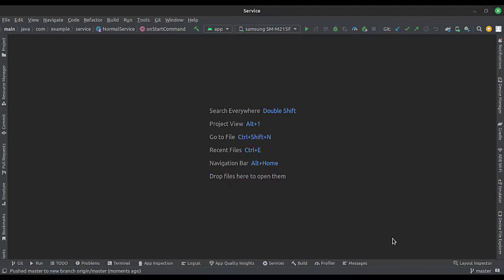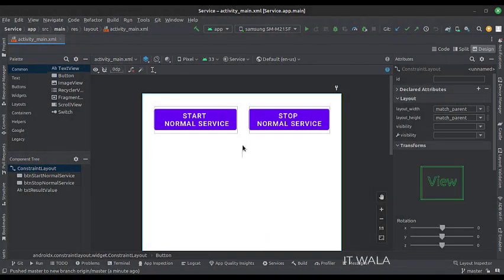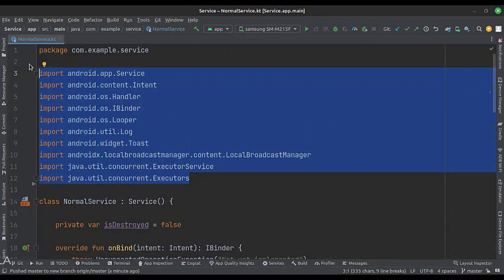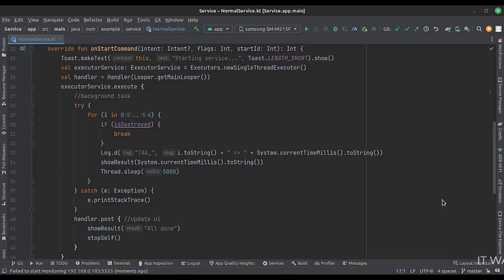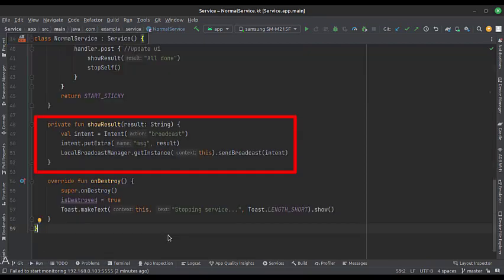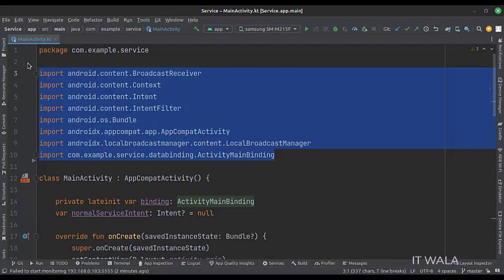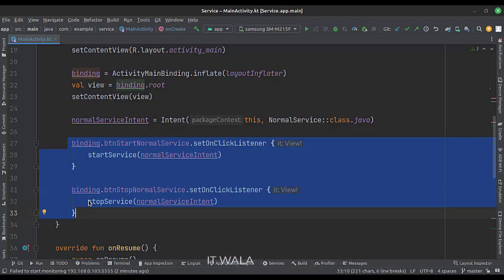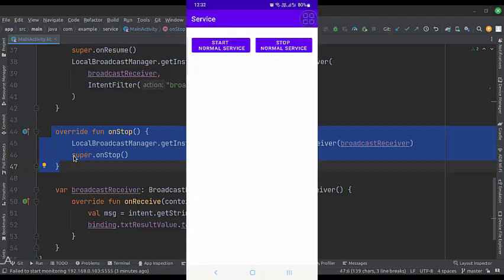🧊 ANDROID - 🧊 SERVICE IN KOTLIN ANDROID ~ BACKGROUND THREAD ~ POST UPDATES ON UI